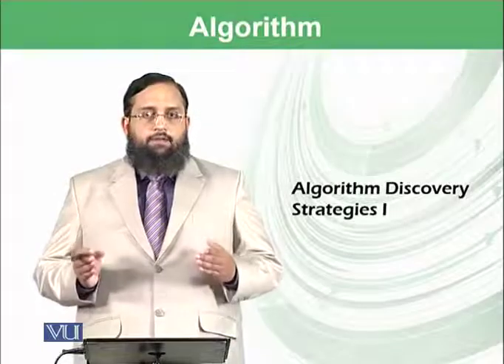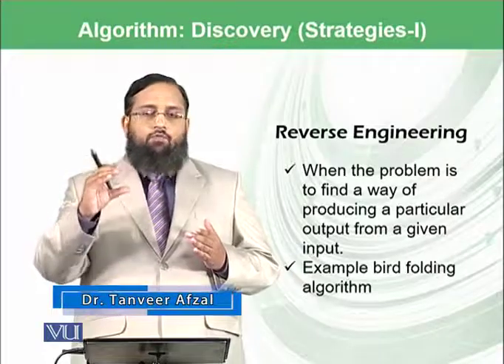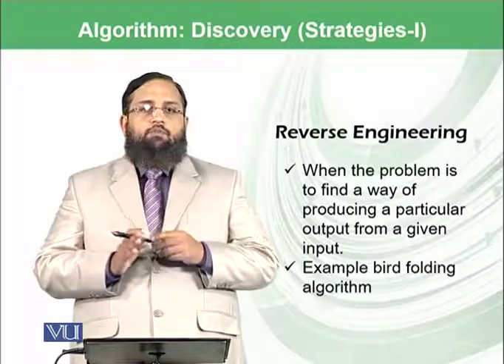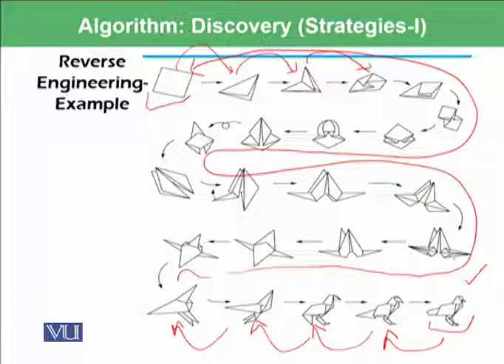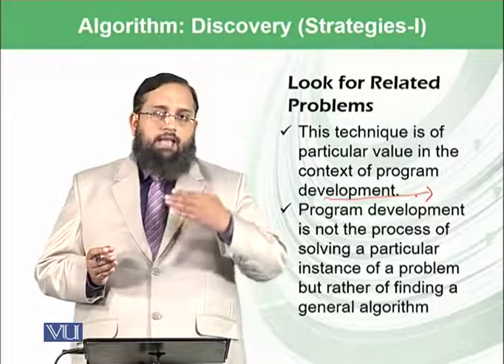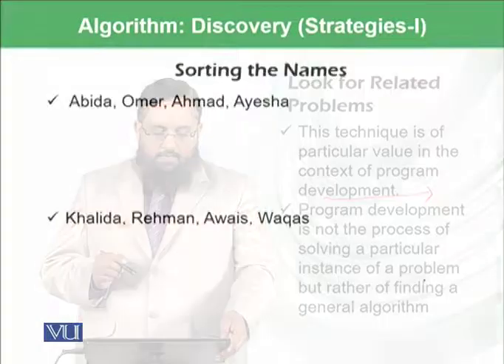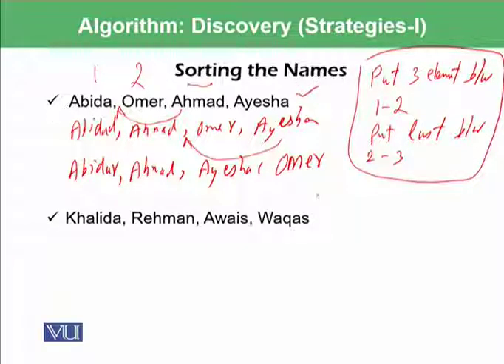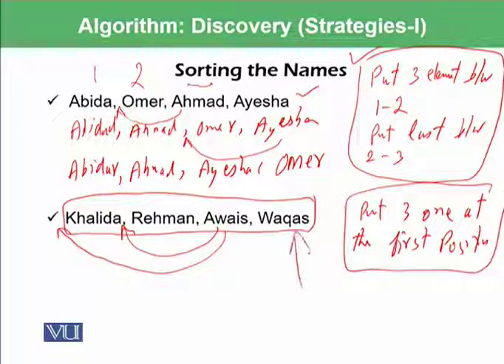Getting your foot in the door | Introduction to Computing | CS101_Topic093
Topic-093 Getting your foot in the door
By Dr. Tanveer Afzal